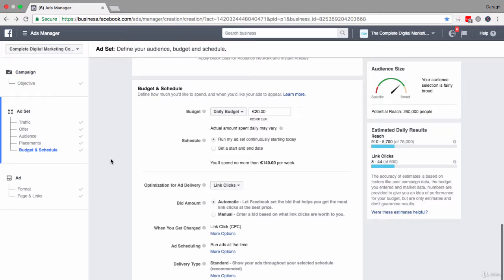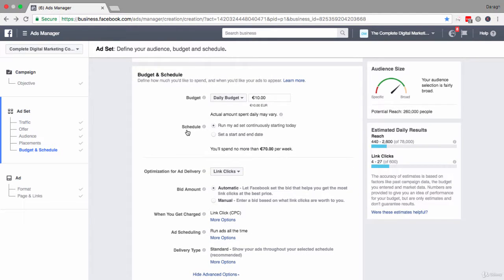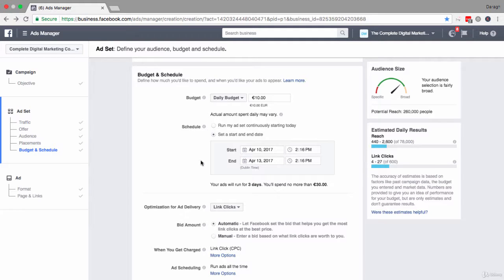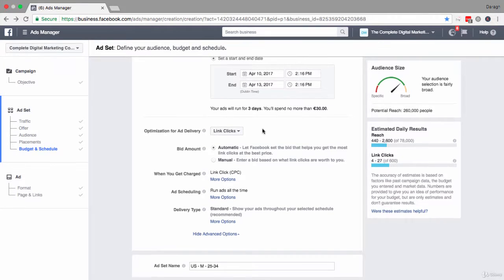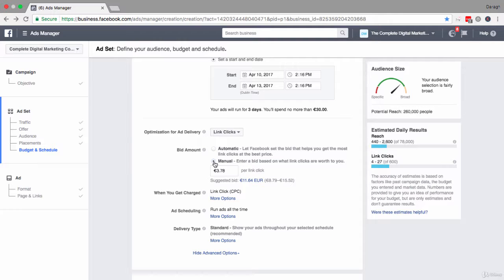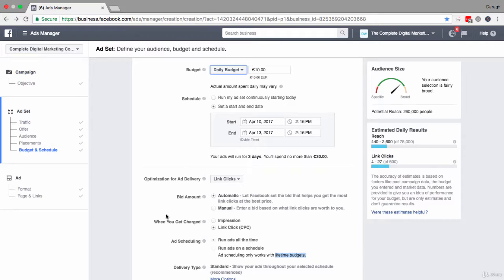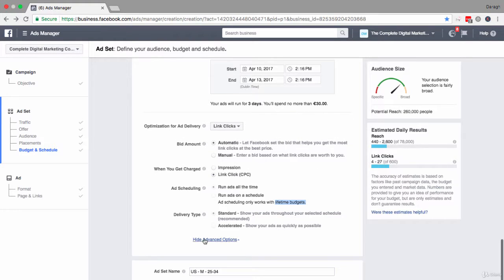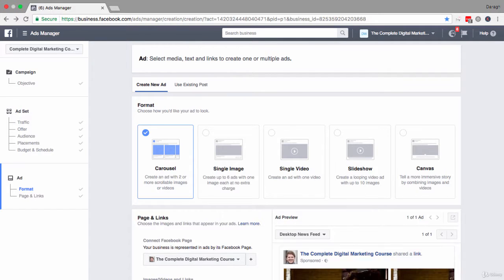Lesson 186 Budgets